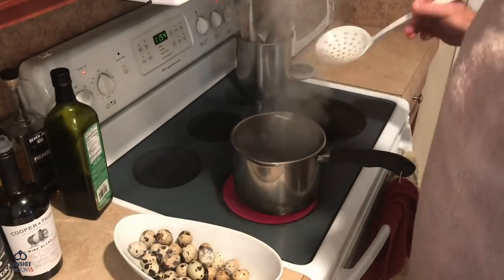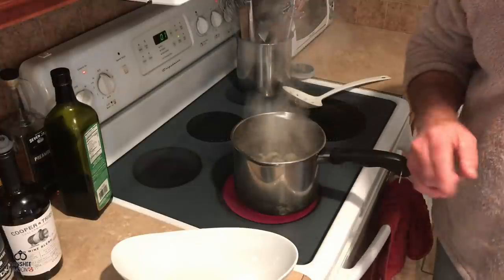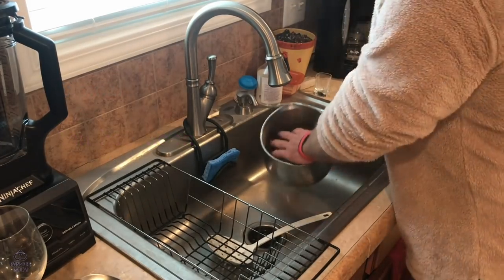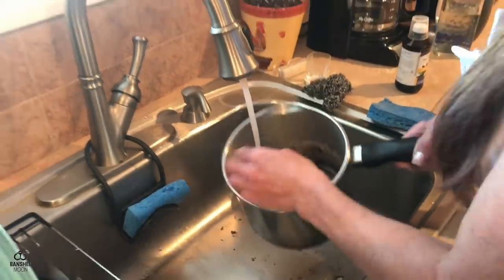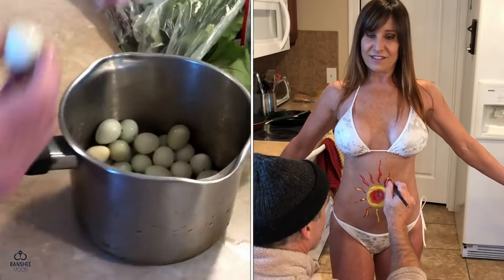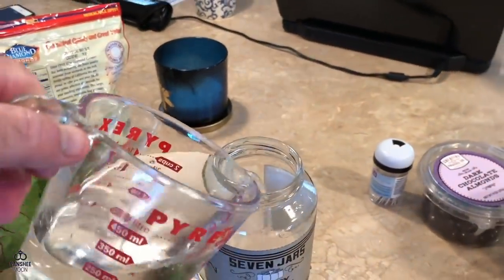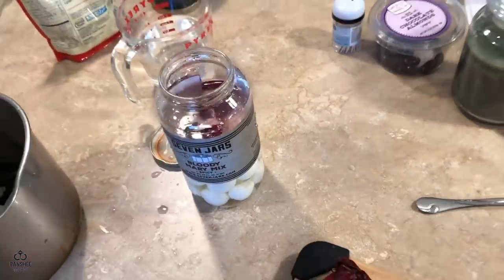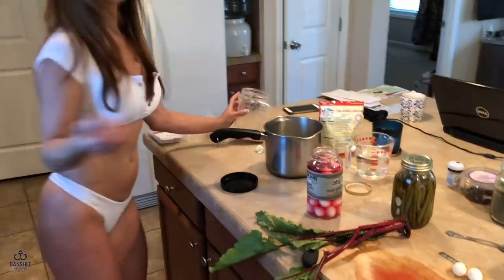Pickled Quail Eggs!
Pickled Quail Eggs! Exoman bought these eggs in the market for about $8 for 30 eggs. He pickled the eggs in a 50/50 vinegar/water solution and used beets for the bright purple-red color and a bit of sweetness. He added 1.5 tspn salt but no sugar. Add sugar if you like a sweeter taste. Also consider adding cayenne or red pepper flakes for heat or adding your favorite herb and spices.

Farm Girl's calendars and more